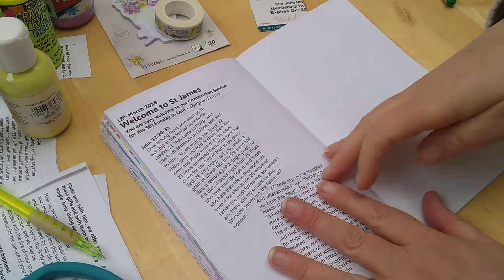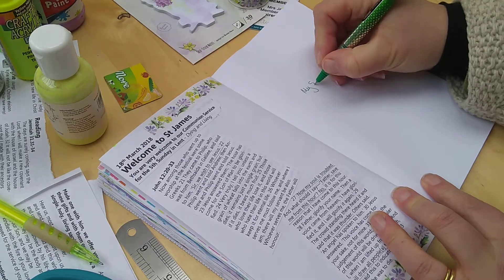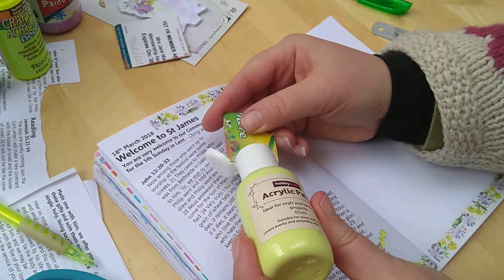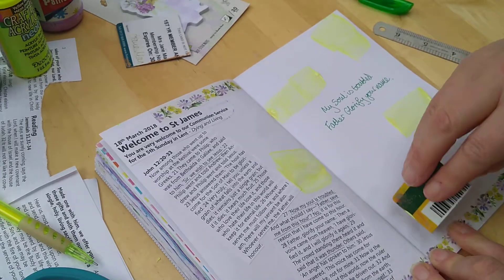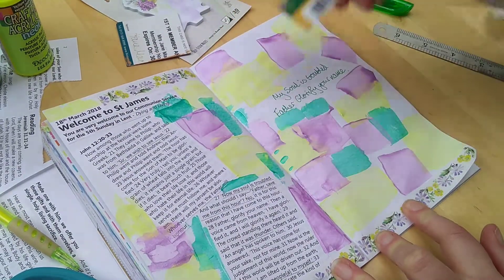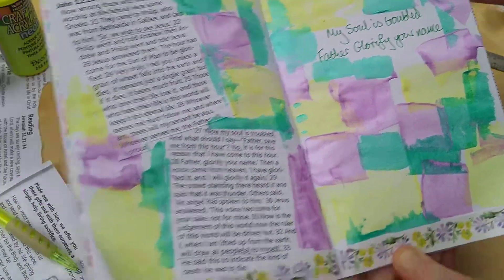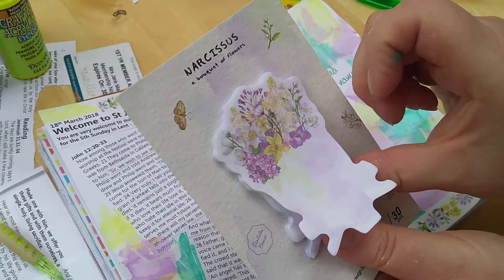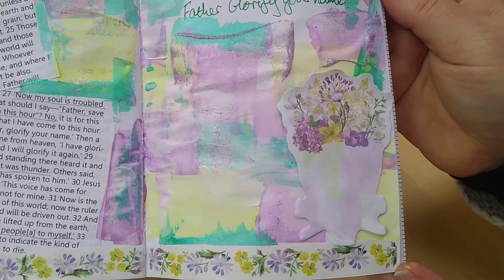Easy acrylics for Bible journalling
An easy technique for creating lovely backgrounds using a credit card and acrylic paint, plus comparison of different grades of acrylic from cheap kids paint to the expensive stuff!